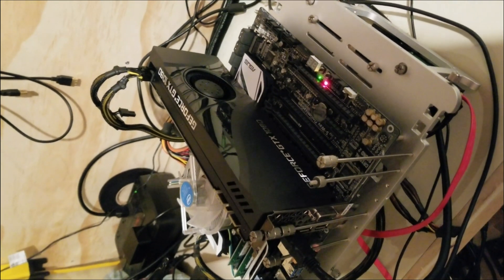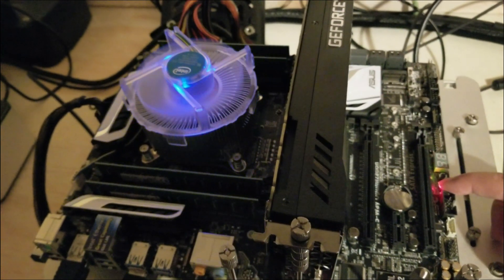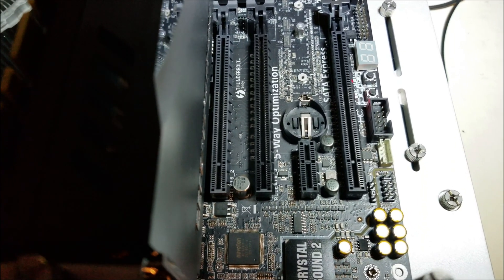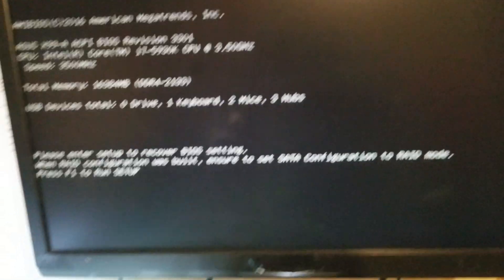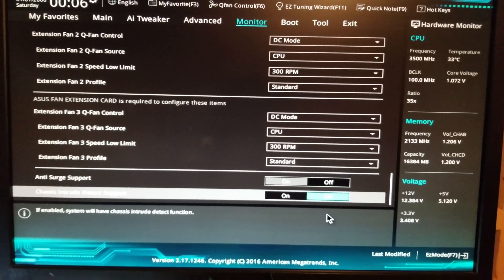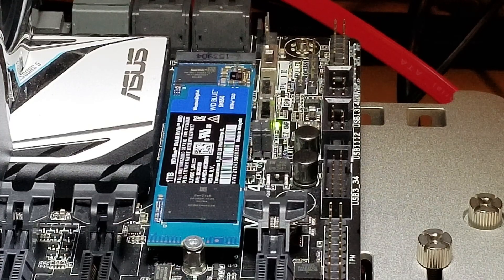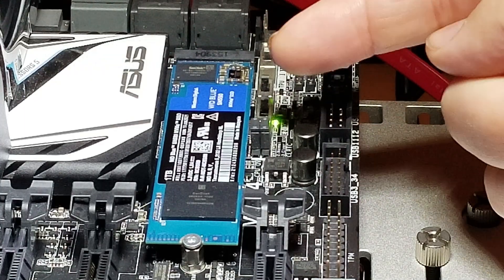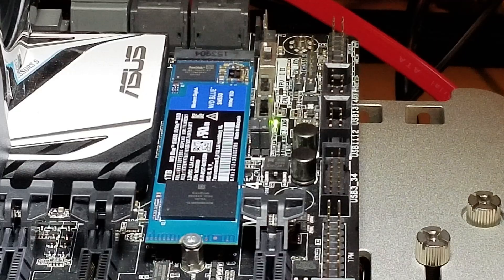Chassis Intrude Fatal Error Fix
An error message that is easy to fix, (Chassis Intrude Fatal Error), hope this helps someone.
Intro: 00:00
Error Msg and how to Fix It: 1:09
Where to find and remove the CMOS Battery: 1:48
Powering Up and going to BIOS: 2:43
Explaining the Chassis Jumper to Clear CMOS: 3:54
Conclusion: 5:10